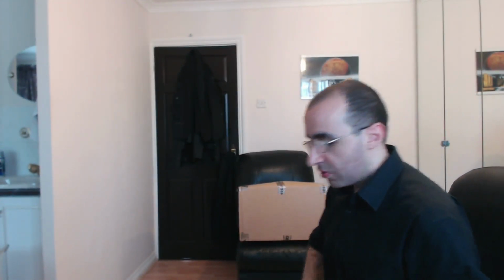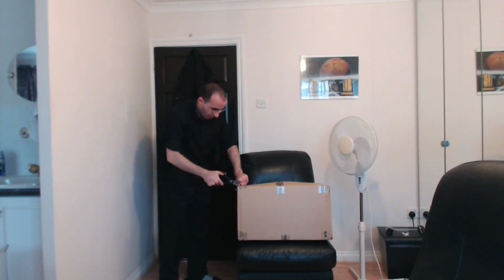FFXIV 3.0 0737 New CPU i7 5930k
In this episode I unbox my latest computer upgrades that include:
1) Asus-S X99 Motherboard
2) Intel i7 5930k CPU Overclocked @ 4.2 GHz
3) 16 GB Corsair Dominator Platinum Kit 3200 Mhz
4) Corsair Hydro H100 CPU Cooler

I also upgrade to Windows 10 Pro that has been working great so far. No issues at all, with Final Fantasy XIV or other software for anyone curious about upgrading.

I bought it all pre-assembled as part of a 3XS bundle from scan.co.uk. They also overclocked my CPU to 4.2 GHz and ran a 24-hour burn test to ensure stability.

I also run the benchmarks again and score (don't forget recording can reduce the performance a couple of per cent):
A Realm Reborn Benchmark (Max 1080p): 14361
Heavensward Benchmark (DX11 Max 1080p): 11318

Next month I will be continuing my upgrading as follows:
1) 512GB Samsung SM951, M.2 (22x80) PCIe 3.0 (x4) AHCI SSD, MLC NAND, Read 2150MB/s, Write 1500MB/s, 90k/70k IOPS OEM
2) 2TB WD WD2003FZEX Black Performance 3.5" HDD, SATA III - 6Gb/s, 7200rpm, 64MB Cache
3) 2x 3TB WD Green WD30EZRX SATA 6GB/s IntelliPower 64Mb Cache 8ms NCQ
4) Asus Orion ROG Gamer Headset

Eventually, I will pick up a GSYNc monitor and 2nd GTX 970 FTW+ for SLI to complete the upgrade for now. Suggestions are greatly appreciated.

Mithrie